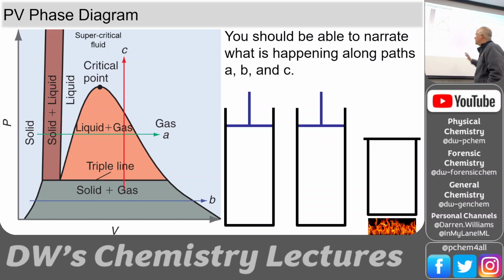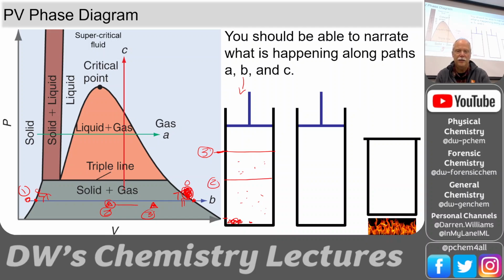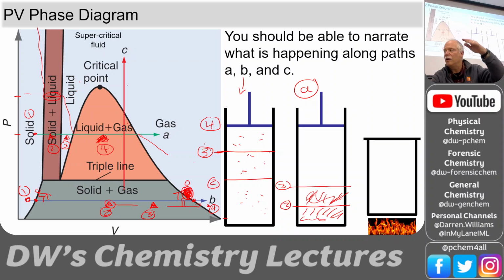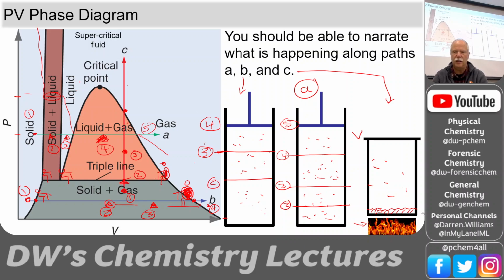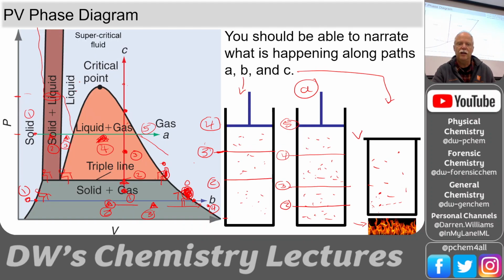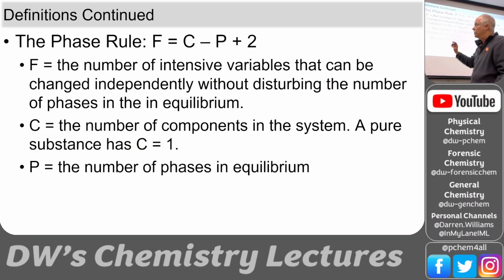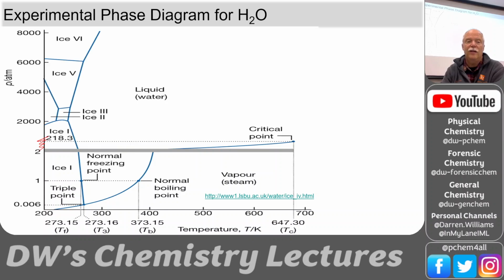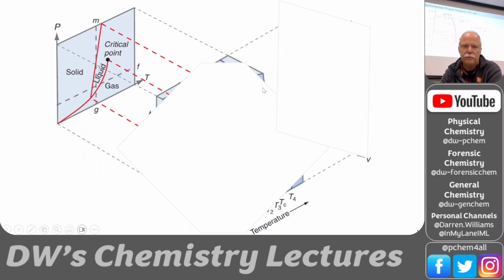4449 L18 PV, PT, and PVT Phase Diagrams and Phase Behavior 2025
DW discusses the behavior of melting, boiling, and sublimation using various phase diagrams.